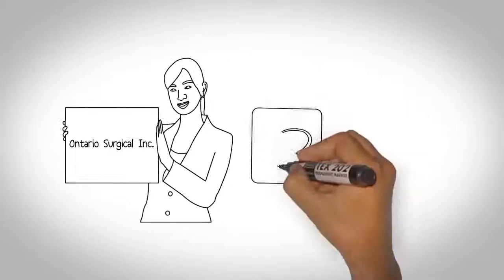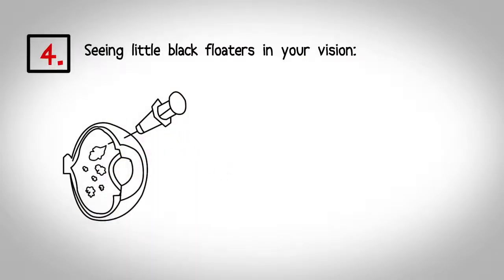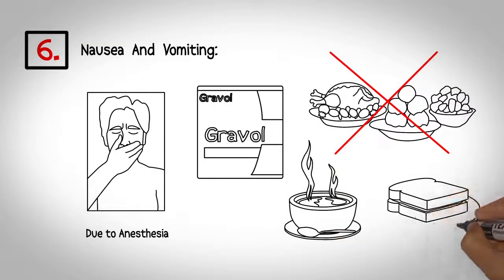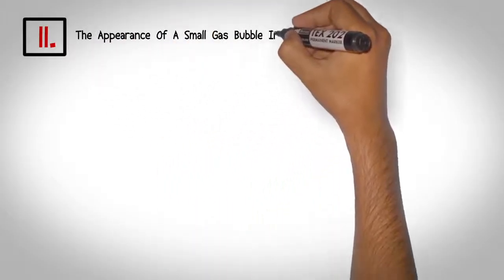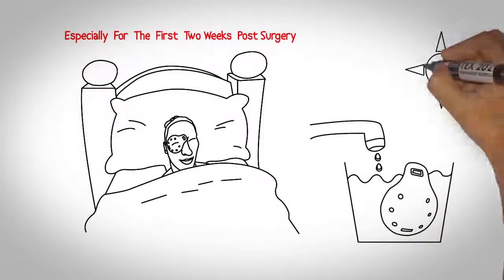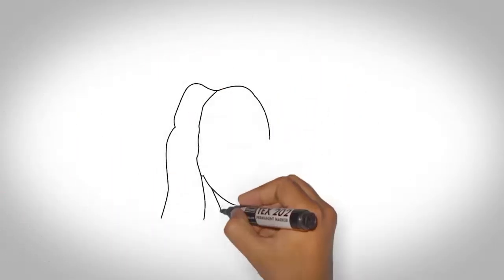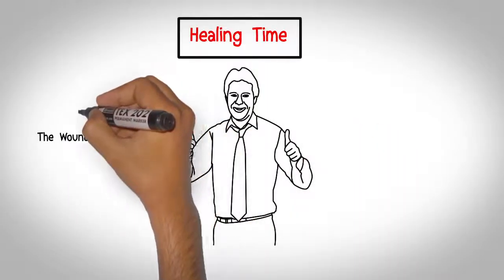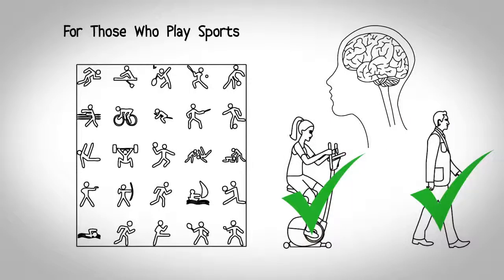Surgical Care Whiteboard Explainer Video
Wanna get Animation Like this?

Ashes Motion Studio Provides World Class Animation and video production service accross the world. Our service includes:

**Explainer Video

**Whiteboard animation

**Promotional Video

**Character Animation

**Motion Graphics

**Business Presentation

**Doodles Video

**Scribe Animation

**Video Editing/ Color Correction

**Video Production

**Audio Production and Many More...

Ashes Motion Studio is Dedicated Animation Studio which provides Ultimate quality Animated video to Our clients. We create from scratch to brand

new video that highlight your brand to your targeted audience. Our Motto is to highlight and point out your beneficial service via animated

promotional video.

We have dedicated Animator and designer team to serve our clients day and nights. Our Artist are very high qualified and experienced in related

field. Our Talented animator team are highly expert to understand clients requirement and demands. We have a lots of satisfied Clients from all

over the world. As reference you can visit our testimonial page and our previous work through portfolio website.

Our Work method is very simple and clear to you.

**If you have no idea How to make animation video, No problem. We will make you understand clearly step by step. We will help you for every task

from script making to complete animation.